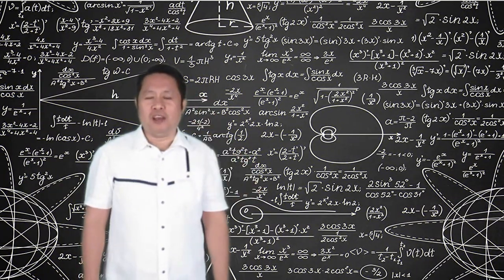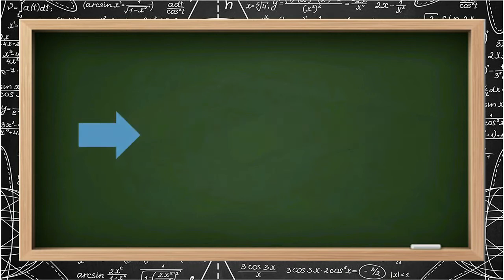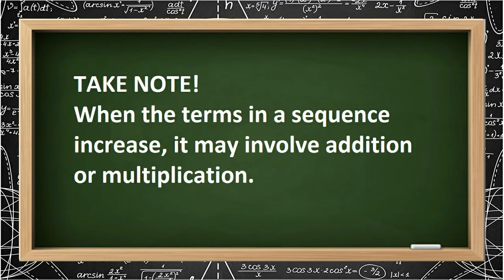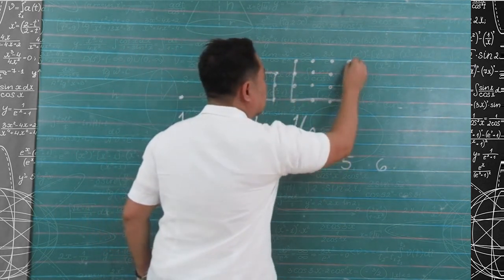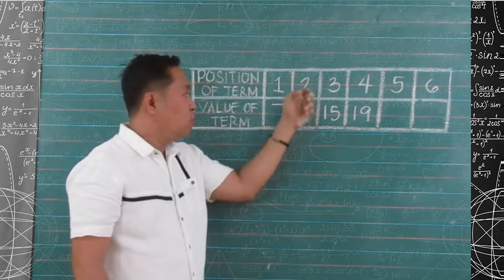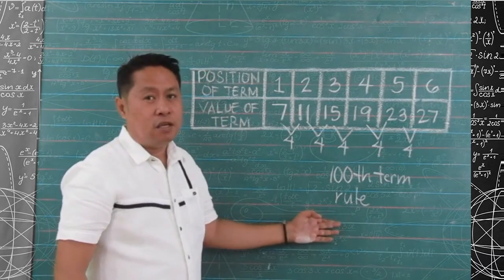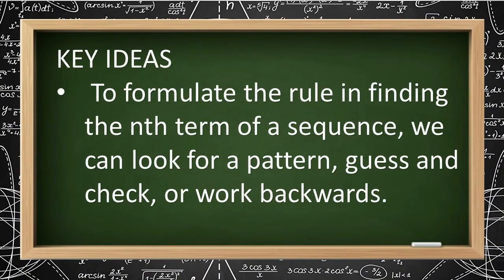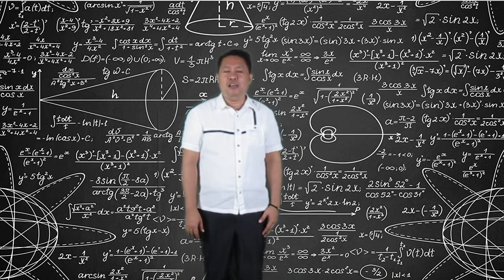Mathematics Grade 6 Pattern and Sequence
This is a lesson on Mathematics Grade 6 Pattern and Sequence.